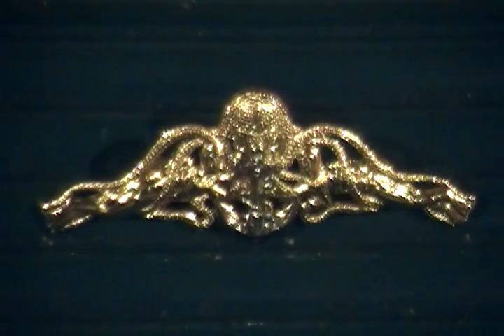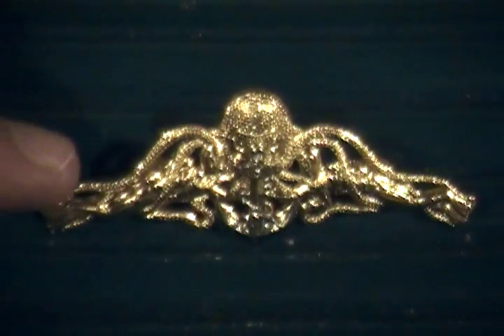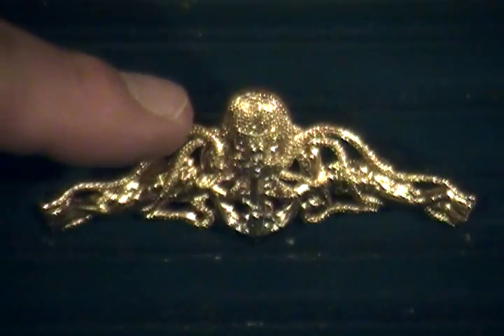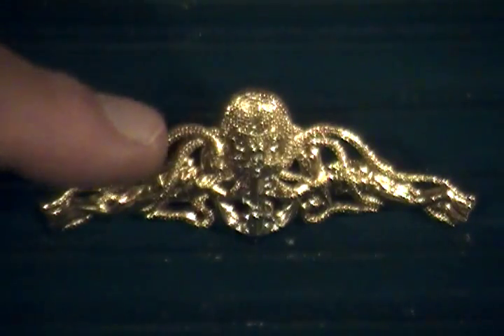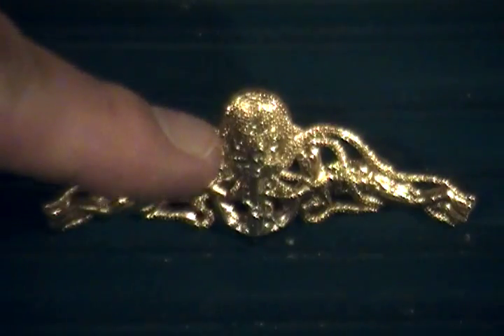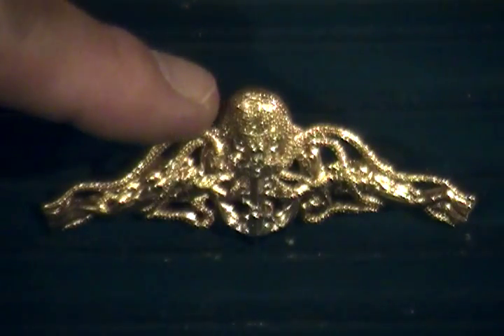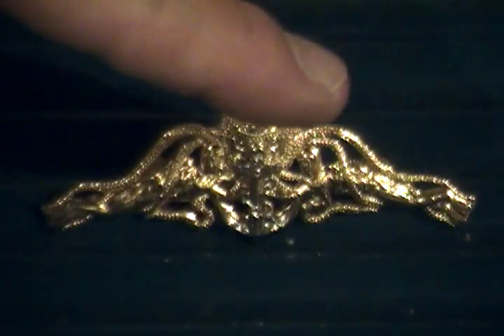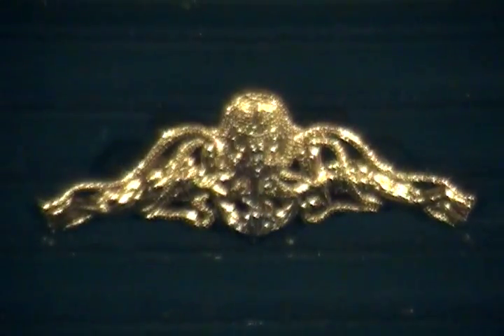Navy Diver Badge Thailand Thai special forces frogman Military Siam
Thailand military diver badge.